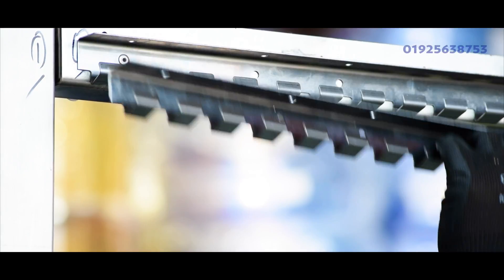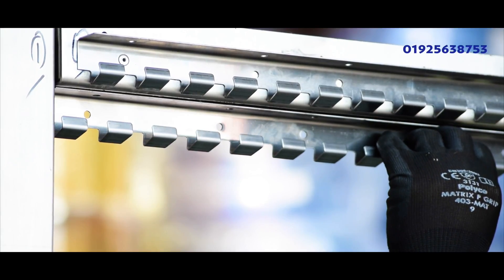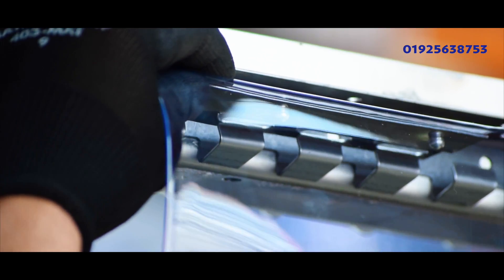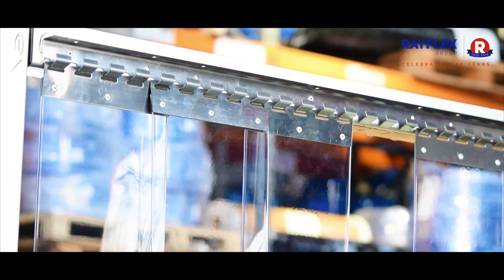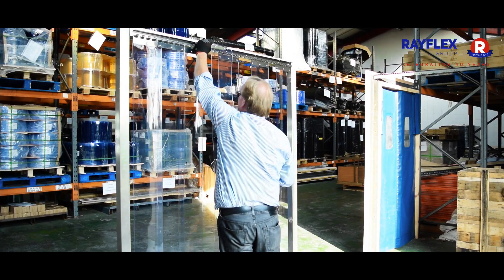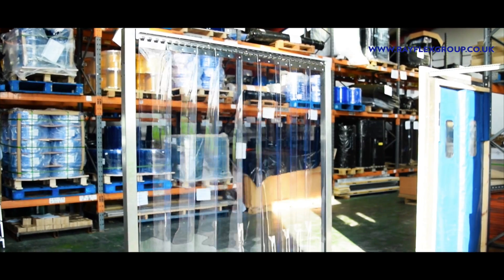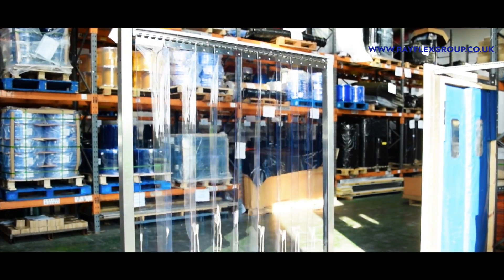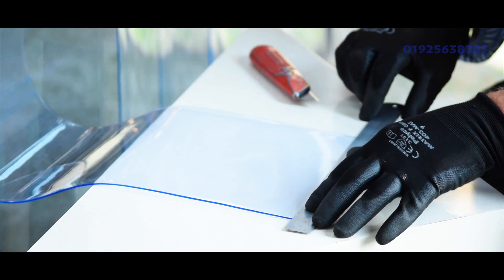Installation Hook Type Fixing For Rayflex PVC Strip Curtains - Rayflex Group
View the simple process for hanging Hook Type Fixings for PVC Strip Curtains from Rayflex Group - the UK's leading PVC Strip Curtains manufacturer.

Our Hook Type Fixings are easy to complete upon arrival of your PVC curtain order from Rayflex Group.  If you have any issues or need further assistance feel free to get in touch with our helpful customer care team.

for information on how to get in touch.